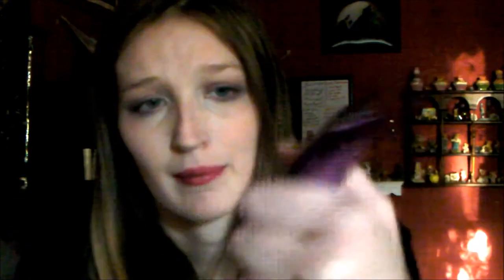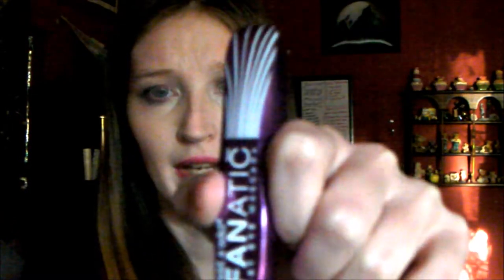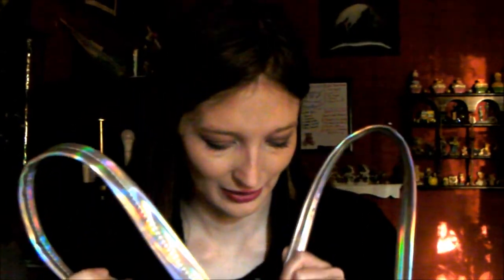January Favorites 2018 | Callie Curiosity